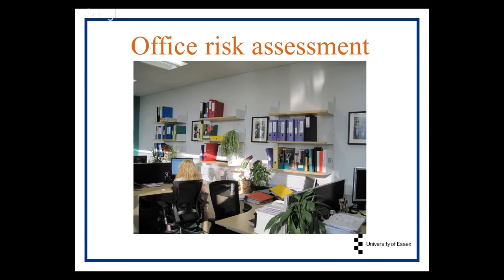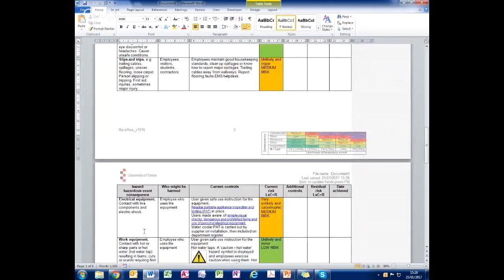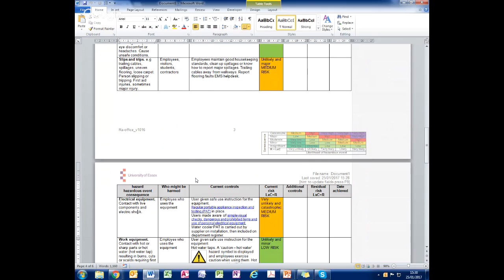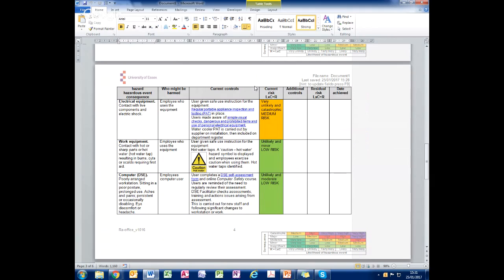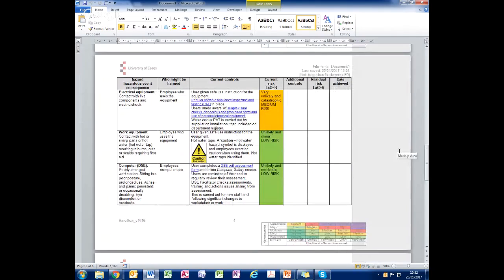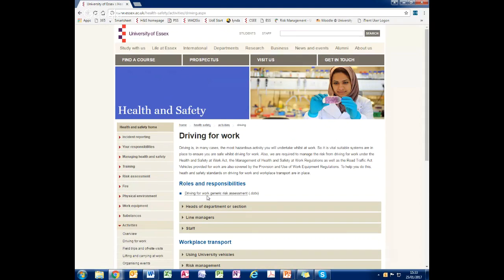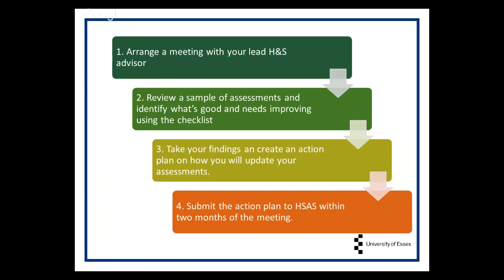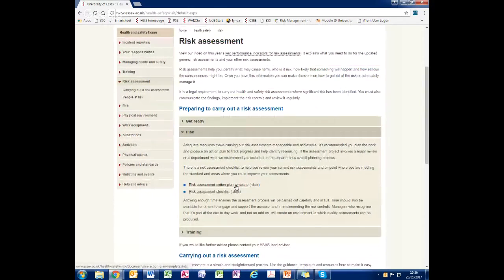Risk assessment updates and KPI webinar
Risk assessment updates and KPI webinar. What you need to know.